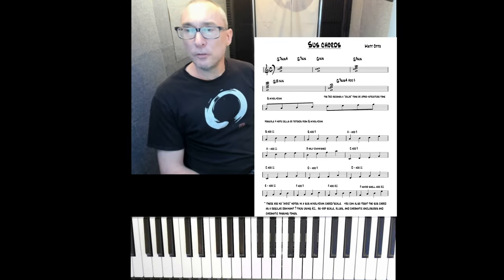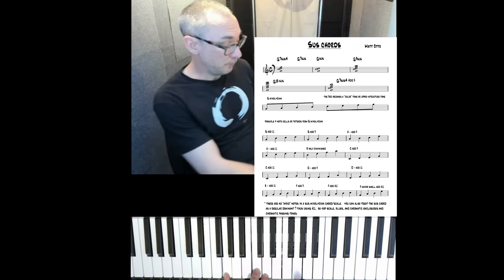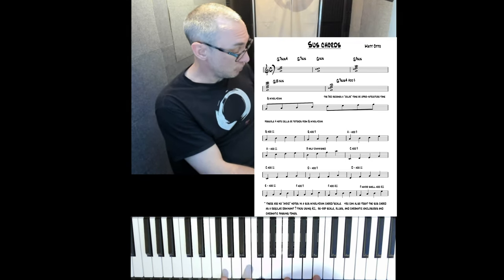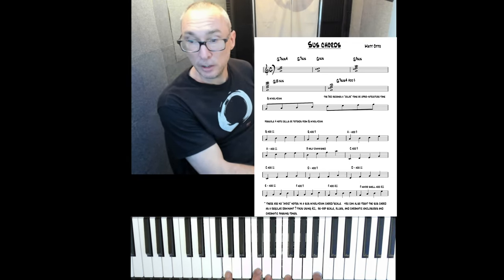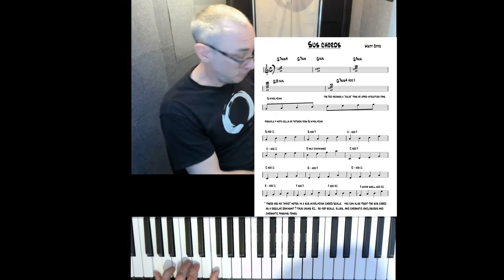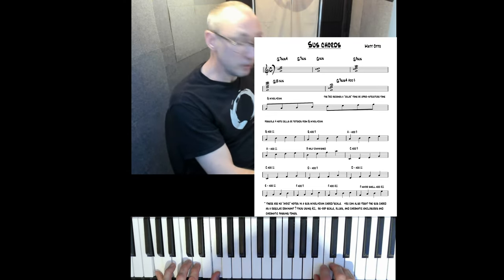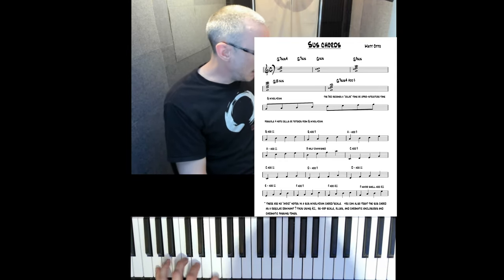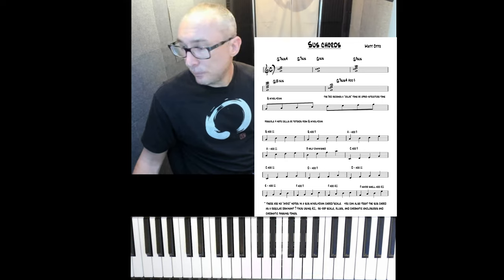The Sus Chord - G7 Sus or G Sus 7 or G7 Sus4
In this video I explain a few ways to conceptualize a Sus chord.

Sus is short for suspension - in church music, the "ah" in "Amen" - is an example of a simple 4 to 3 "suspension" sound; the Gsus going to G triad.

I think of the sus chord as a true Mixolydian sound so on  G7sus4 I often play melodies that tend to come from the 7 notes of G mixolydian.  The structure is 1, 4, 5, b7 and  the  upper structure is 9, 3, 13 (the 3rd becomes a color note on a Sus chord). You can also treat the Sus chord as G7 or G7 #11 playing bebop scale ideas, blues ideas, lydian dominant ideas etc.